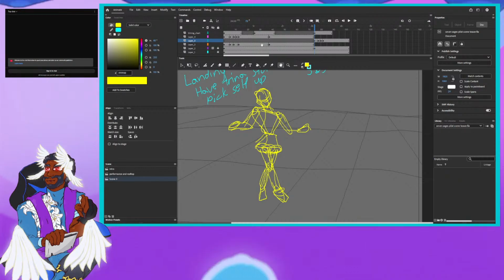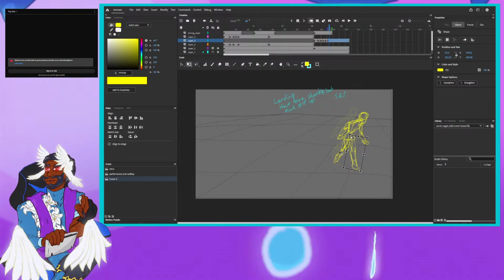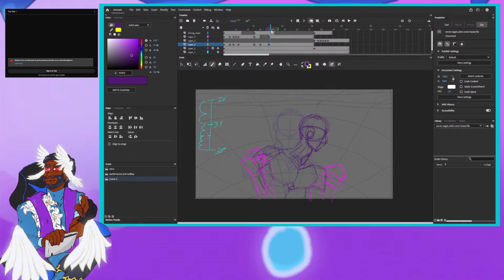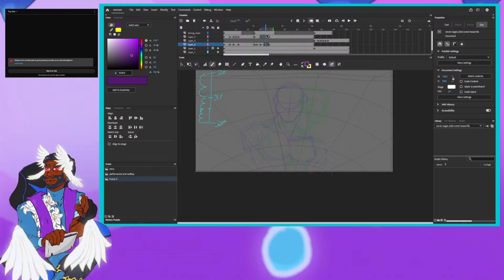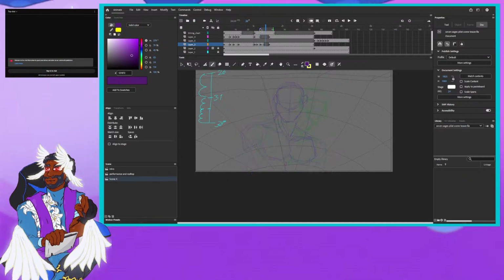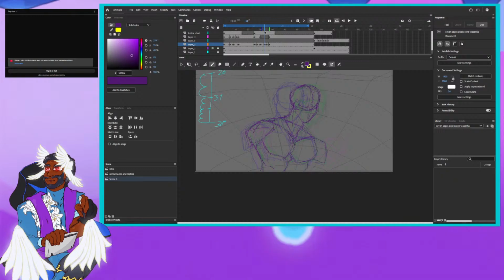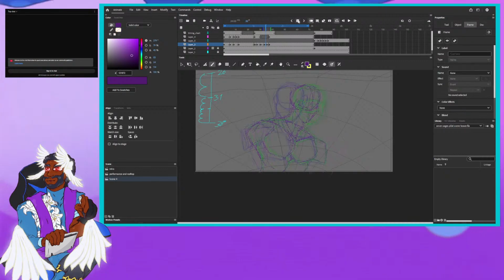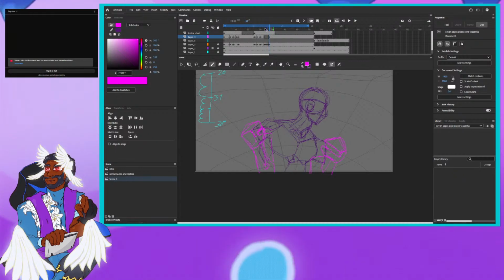Kicking Off the Weekend, sit for a bit | Animation stream